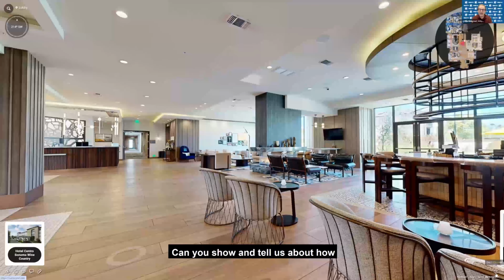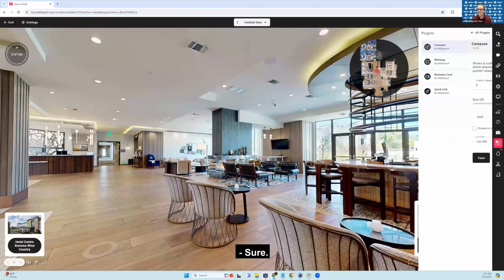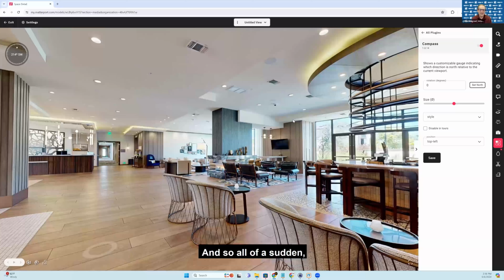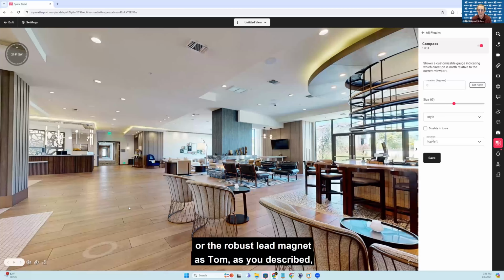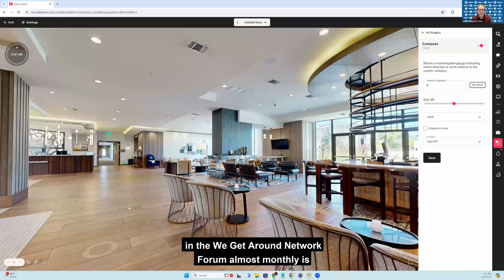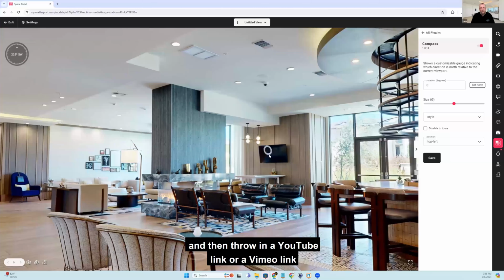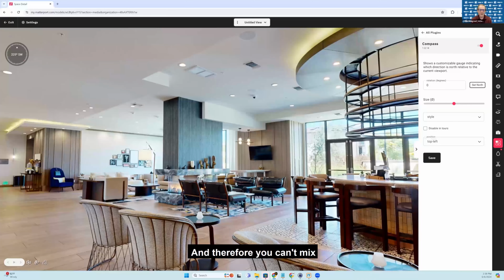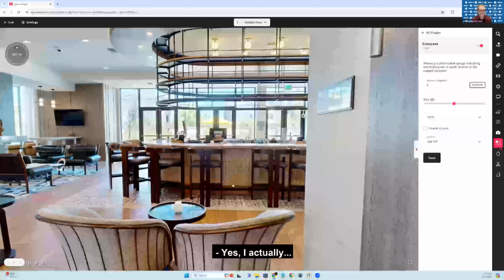How to Use Matterport Plug-ins: What Is The Future For Plug in Implementation Within Matterport Tour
In this series we talk to Dan Smigrod at WGAN-TV about What Is The Future For Plug in Implementation Within Matterport Tour.  Specifically showing the Compass, Mini Map, Quick link, and Business card.